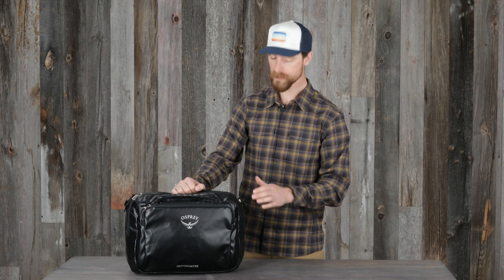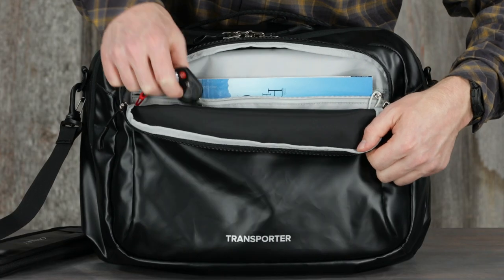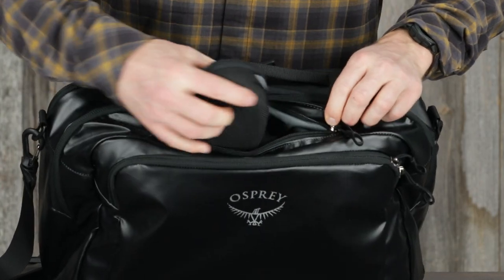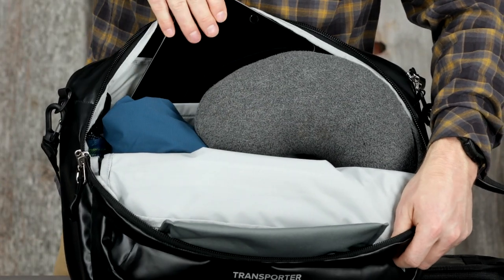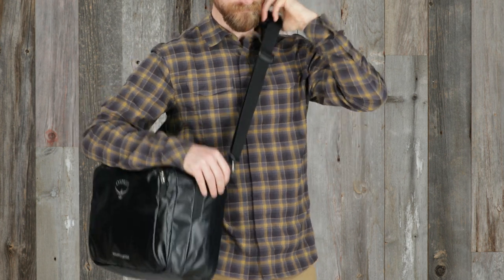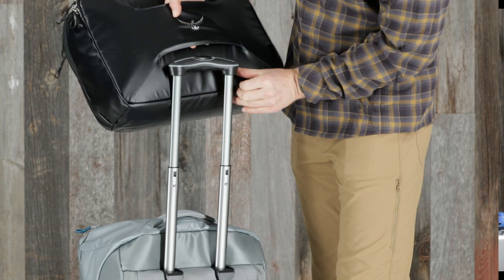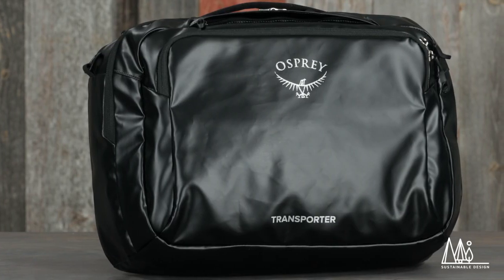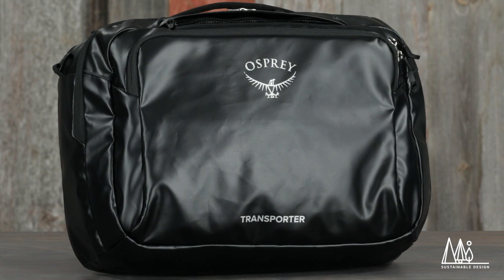Osprey Packs | Transporter Boarding Bag | Product Tour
Your travel essentials are never far when you’ve got the Transporter Boarding Bag by your side. Big enough to stow your laptop, magazines and snacks for your mid-flight munchies yet small enough to pass as your personal item, this bag is built for travel convenience. Plus, an external zip access pocket puts your toiletry quick-draw on point, preventing that last-minute scramble in the TSA line.
Watch our official Transporter Boarding Bag review to learn more!